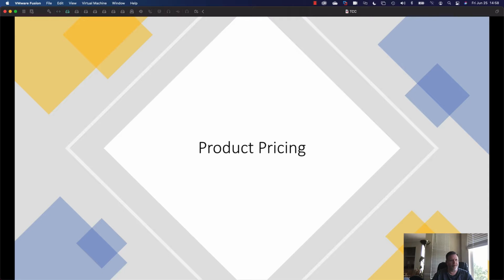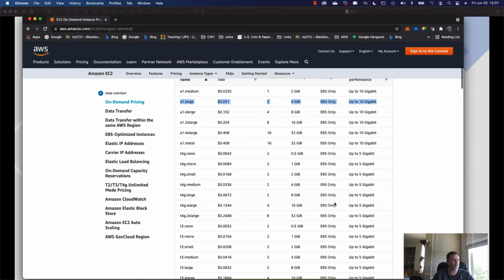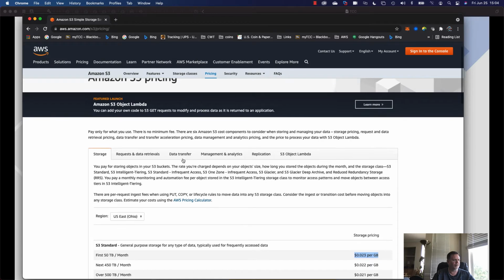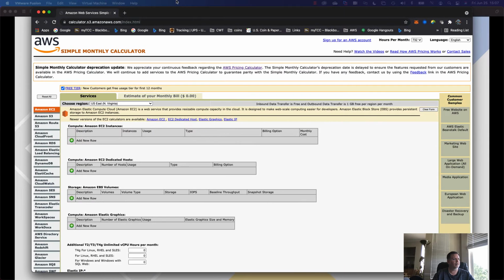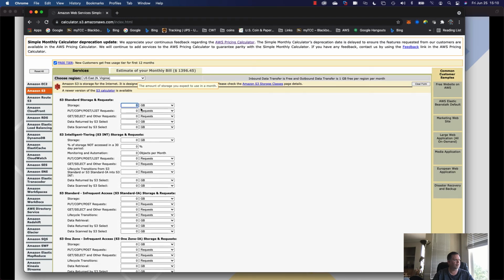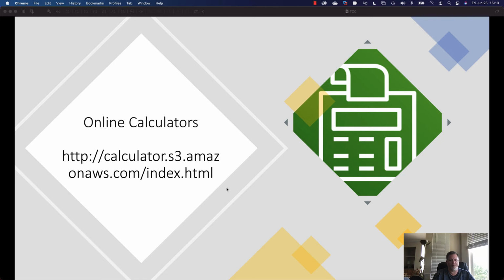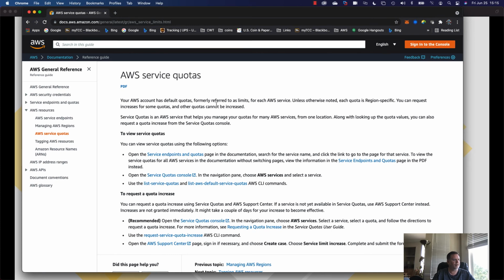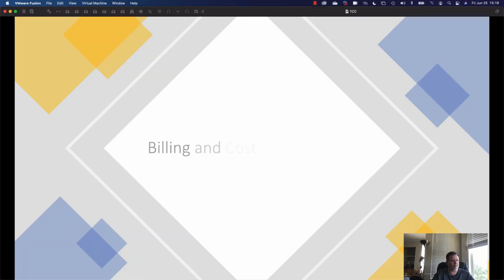04 AWS Account Product Pricing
How to get to the AWS product pricing and use the simple monthly calculator